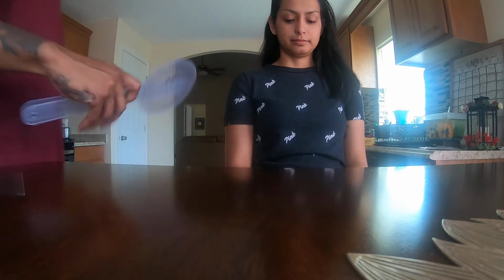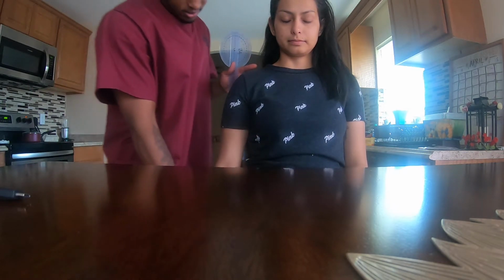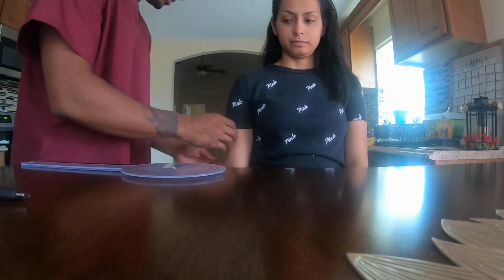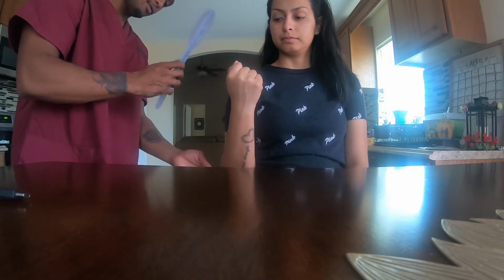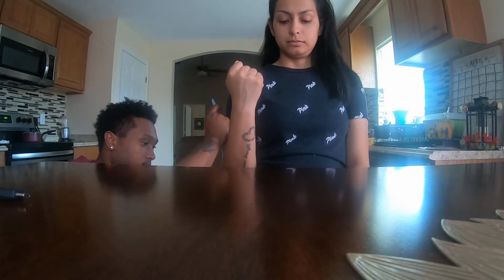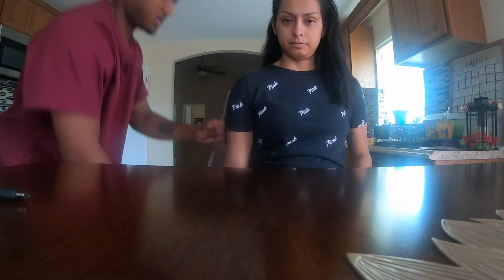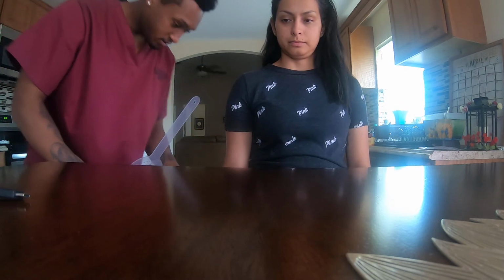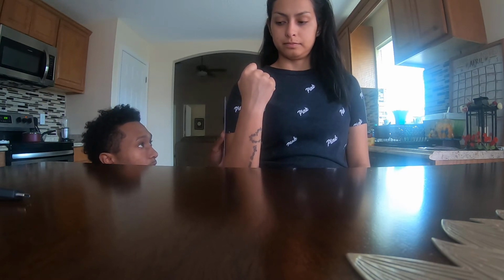ROM Elbow Flexion/Extension